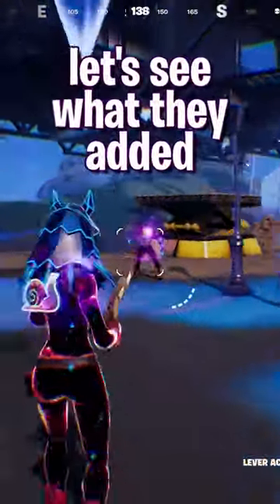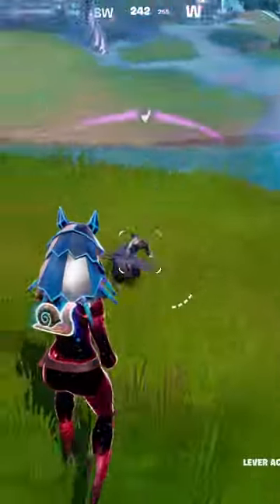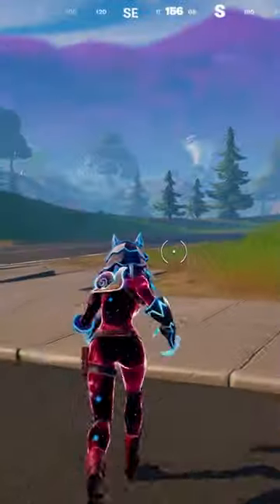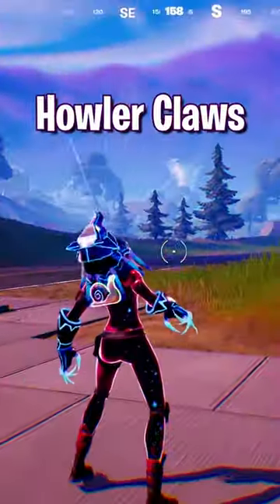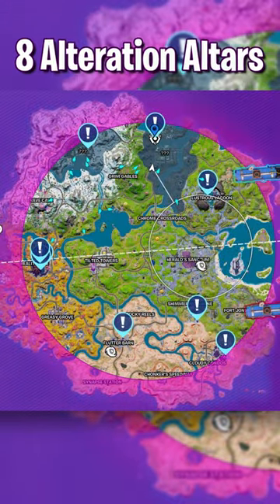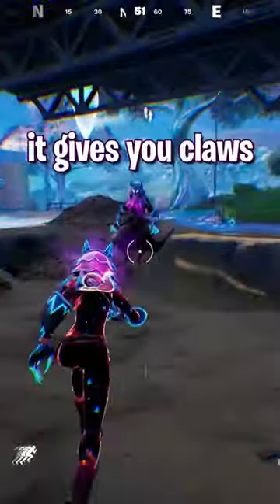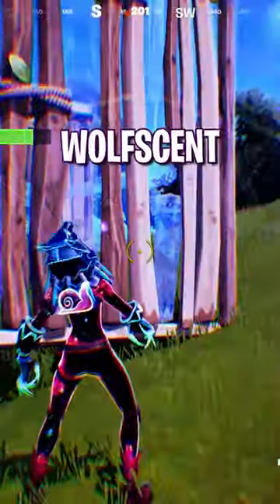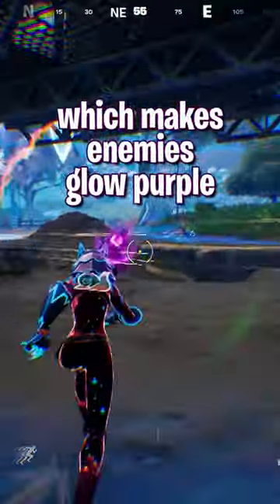NEW Howler Claws In Fortnitemares ARE AMAZING?!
Fortnitemares Update is here! They added a really cool new item the Howler Claws

Go to one of the 8 Alteration Alters around the map, do an emote, and now you have a wolf head.

It gives you claws which do a lot of damage, but even better you can activate Wolfscent, which makes your enemies glow purple even through walls.